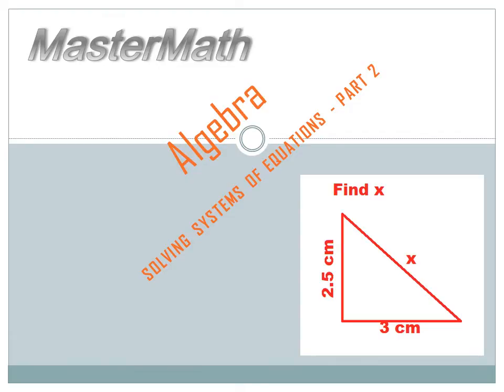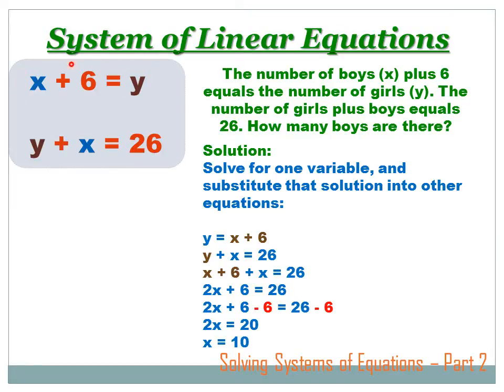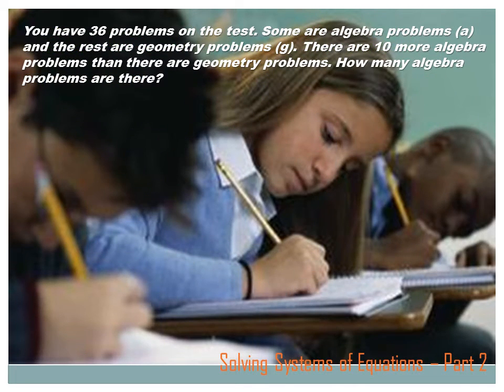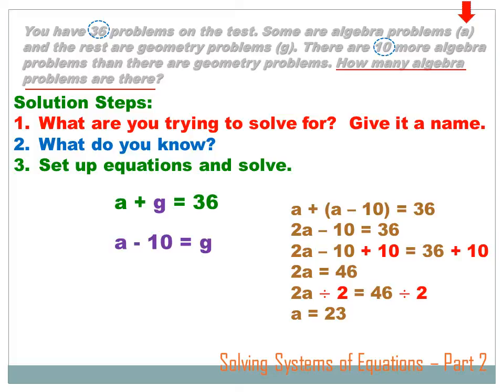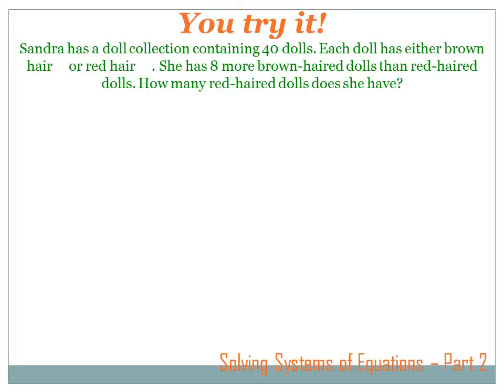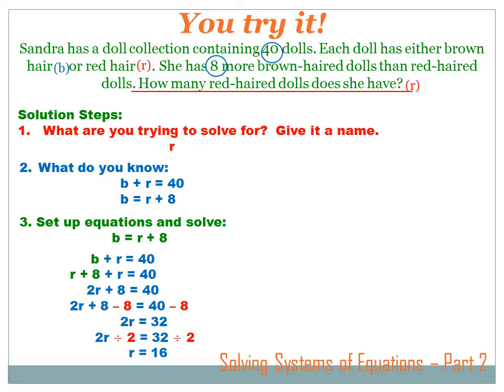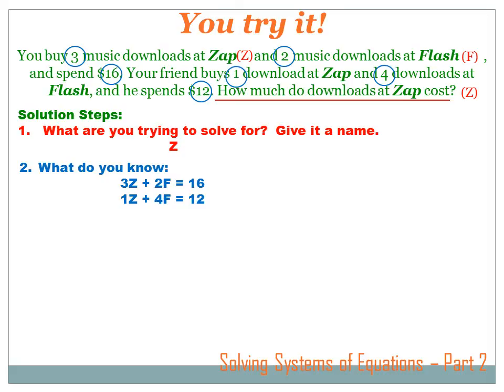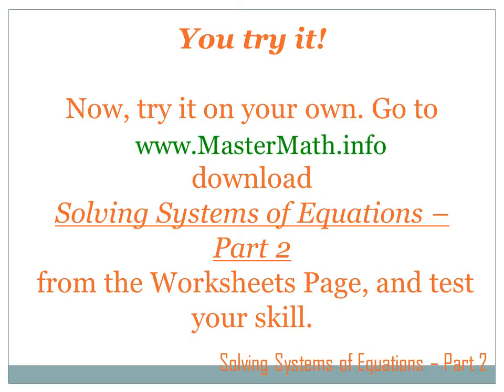Algebra - Solving Systems of Equations - Part 2: 8th grade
An algebra lesson for 8th graders teaching how to solve for systems of equations